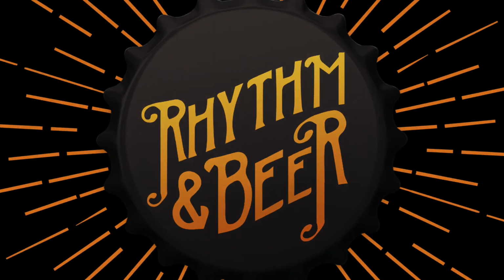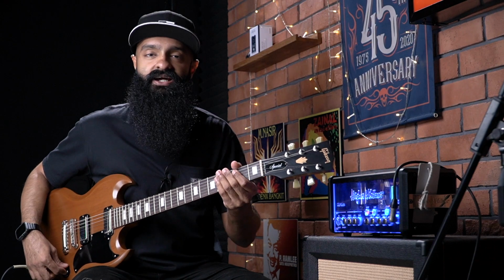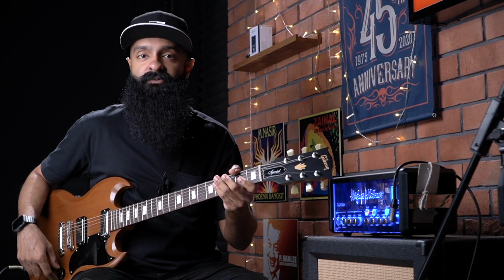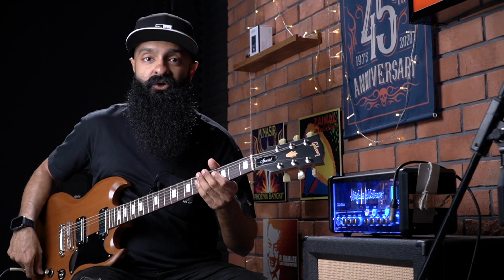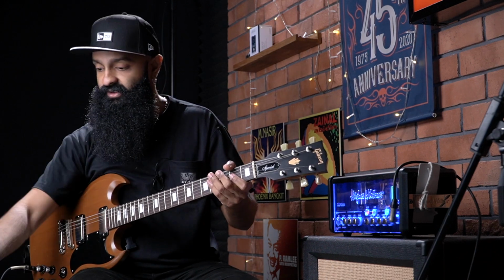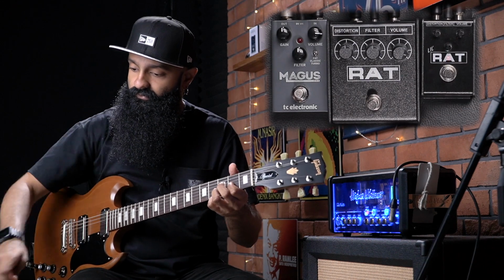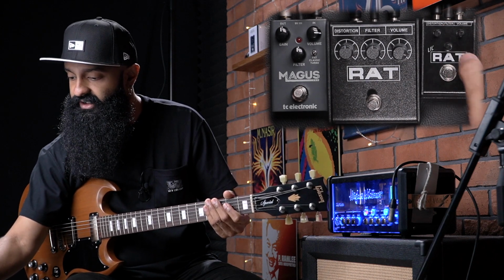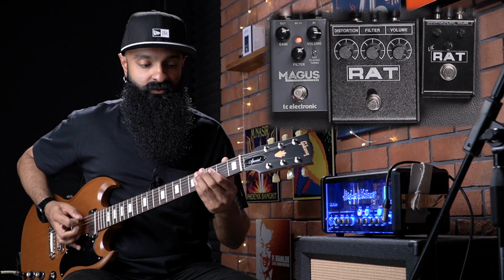PRO CO LIL RAT DISTORTION PEDAL DEMO & Lil Rat vs Rat 2 vs Magus Pro High Gain Pedal Shootout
Presenter: @kennethkishandave
Producer: @thaqif4
Editor & Videographer: @emranmalek

Purchase Online:
Pro Co Lil' RAT Distortion / Fuzz / Overdrive Pedal
Distortion/Fuzz/Overdrive Guitar Effects Pedal

Equipment Used:
SE Electronics V7X Dynamic Mic

0:00 Soundbite
0:30 IMPORTANT DISCLAIMER
0:58 Intro & Features
2:12 Signal Chain
2:30 Soundbite Tone (Distortion 1 o'clock, Filer 1 o'clock, Volume 2 o'clock)
3:34 Dialing down the Distortion - Low Gain Tone
4:40 Turning up the Distortion - Mid Gain Tone
5:12 Cameraman Falls Over
5:17 Widdly Bendy High Up On The Neck Riff
5:35 Almost All The Gain - Fuzz Like Tones
6:43 Neck Pickup Riffage
7:05 ALL THE GAIN with the Bridge Pickup
7:39 A Wild Camera B Appears
8:03 Jesus H Christ
8:10 NOT COVID
8:13 Fooling around with the Filter knob
9:06 Quickly Rotating the Filter Knob
9:28 2nd Segment - Comparing the Pedals
9:54 Comparing Tone With Unity Gain
10:49 What I Feel in the Room
11:13 The thing about the TC Electronic Footswitches
11:43 Dialing in the pedals to sound the same as the Lil Rat
13:43 More of What I'm Feeling in the Room
15:05 Final Thoughts
15:42 Failing to do an Outro
16:07 Behind the Scenes & Bloopers
16:59 I accidentally left a pedal on.